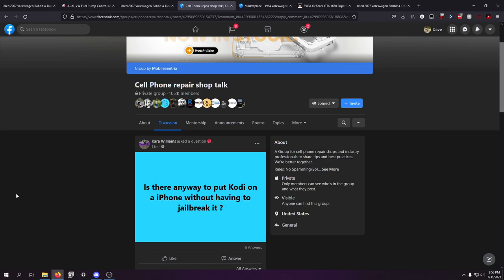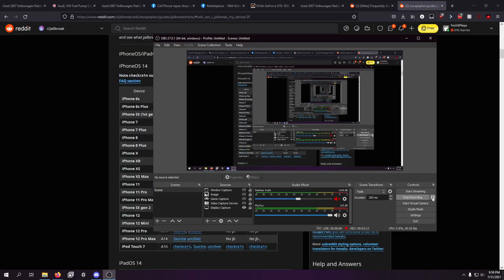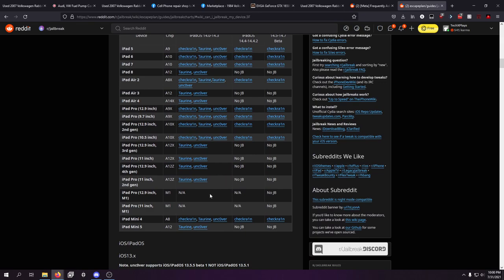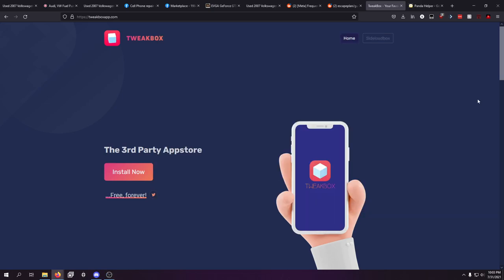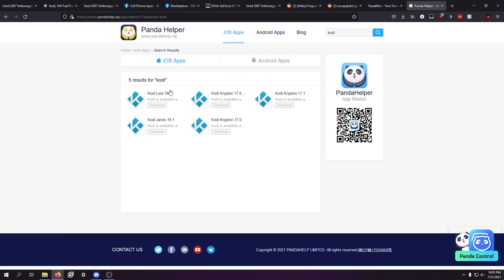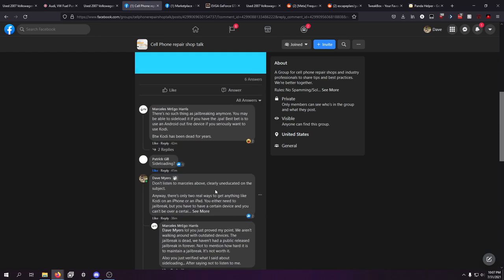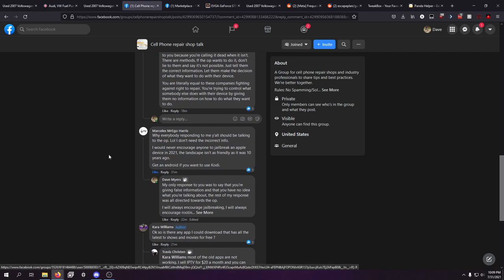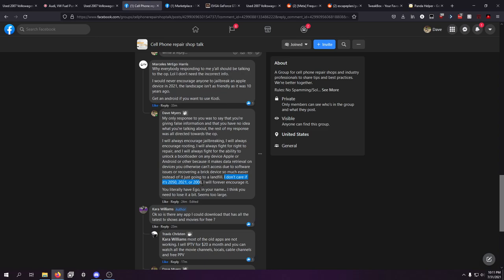Don't LIE TO PEOPLE When They Ask You About Their Device - TechX Rants